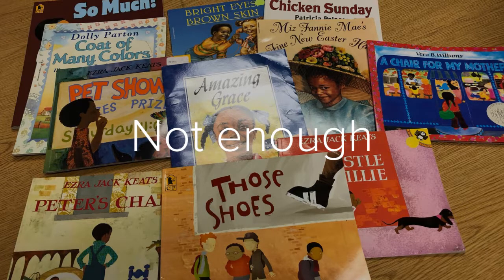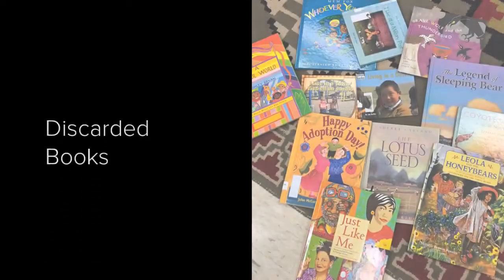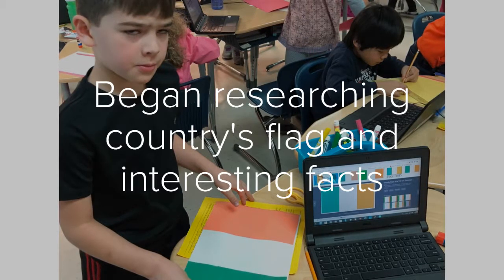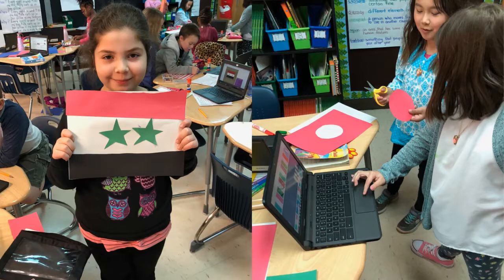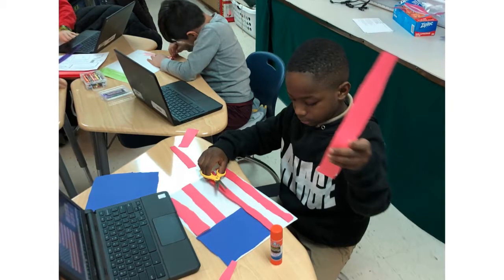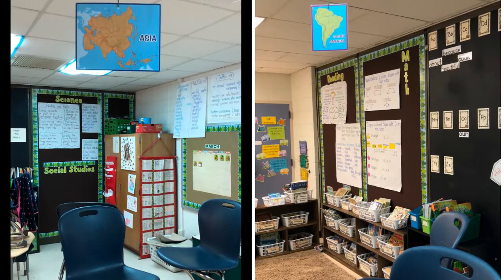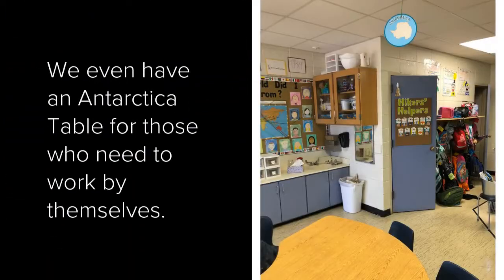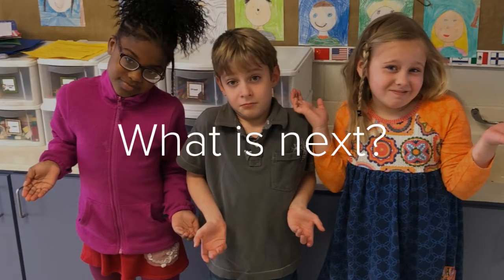Culturally Diverse Classroom Setup